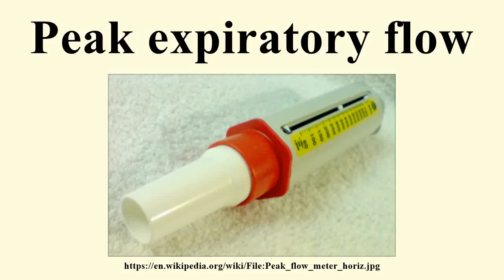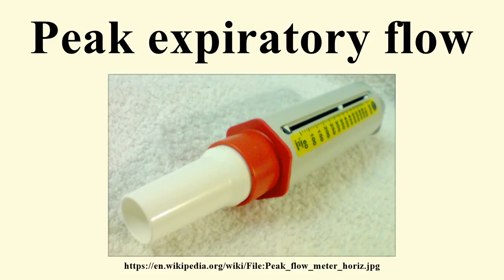Peak expiratory flow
Image-Copyright-Info
Image-Copyright-Info